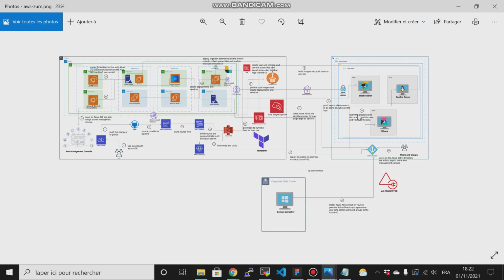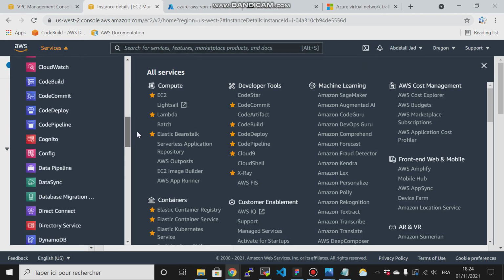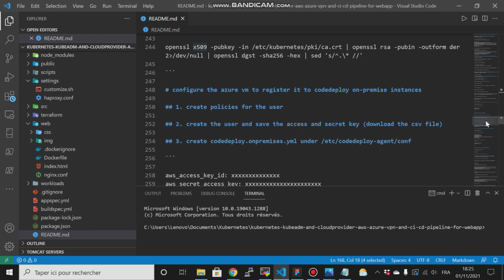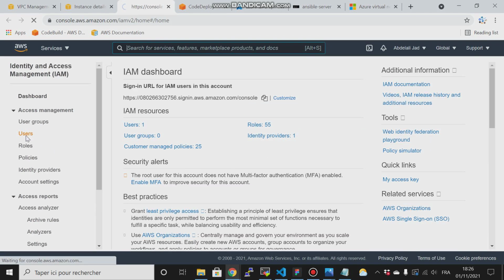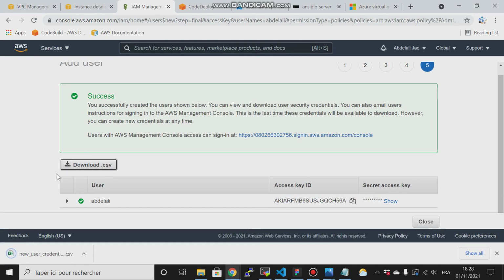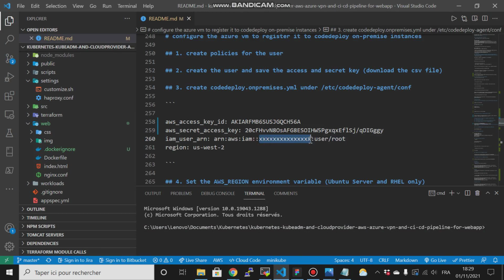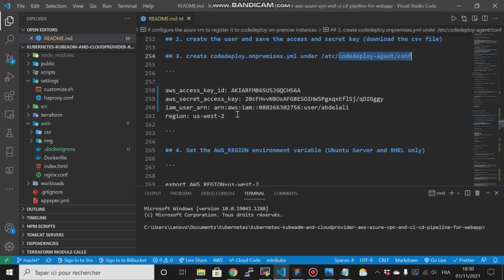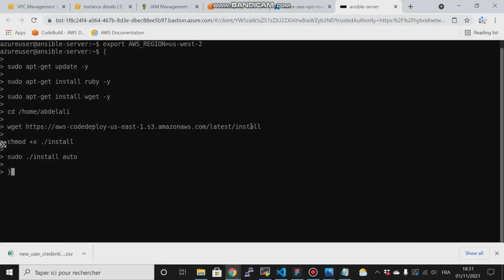Creating VPN between AWS and Azure, and AWS CI/CD pipeline with Kubernetes (Part 7)